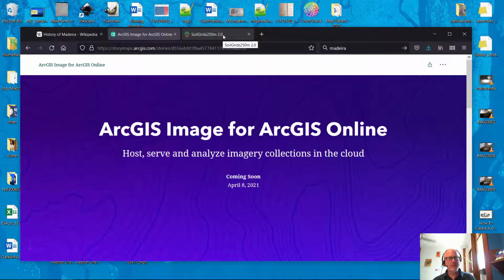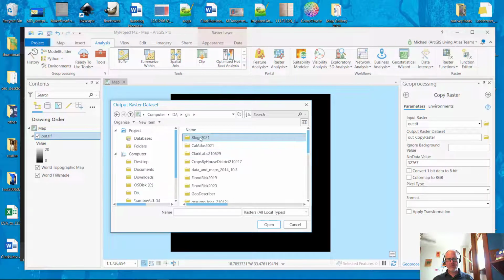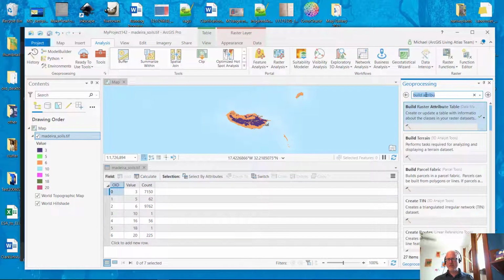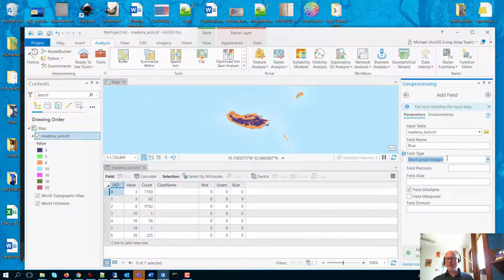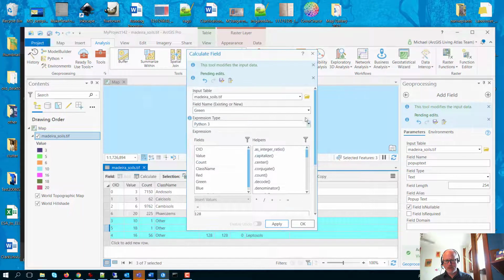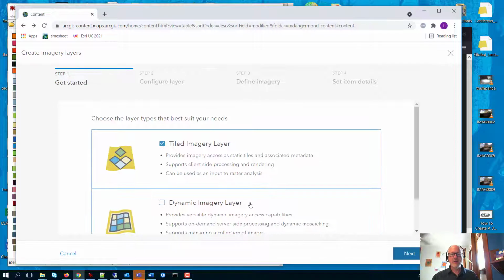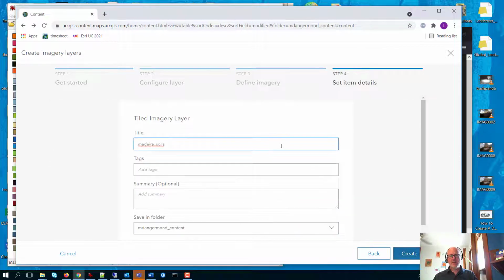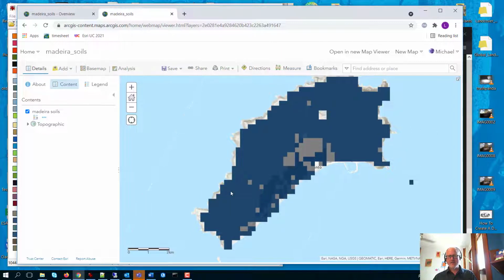Creating Thematic Image Layers in ArcGIS Image for ArcGIS Online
In this video Michael shows you how to create your own thematic image layer to share using the new hosted environment: ArcGIS Image for ArcGIS Online.